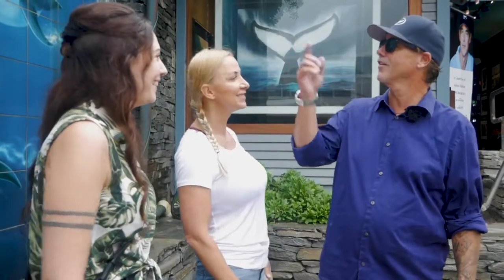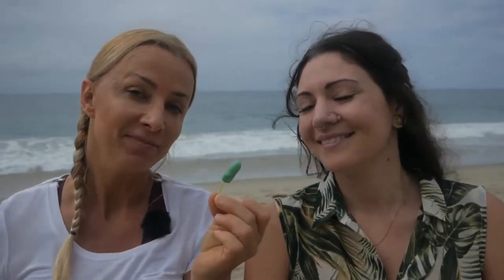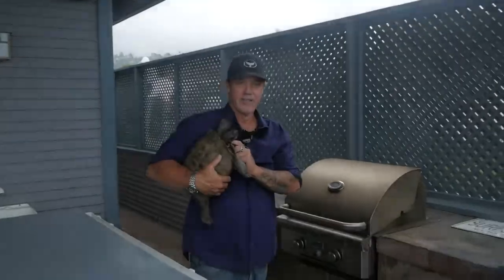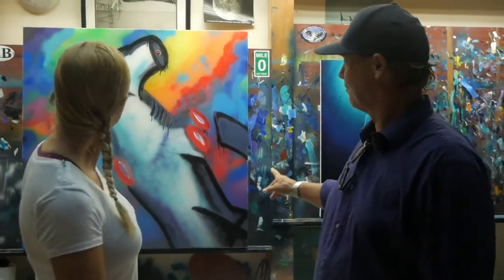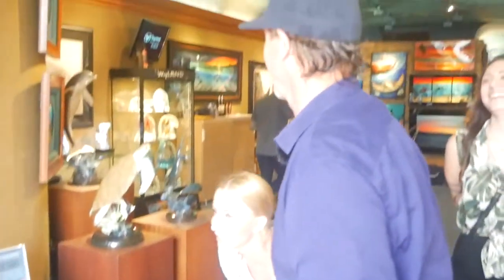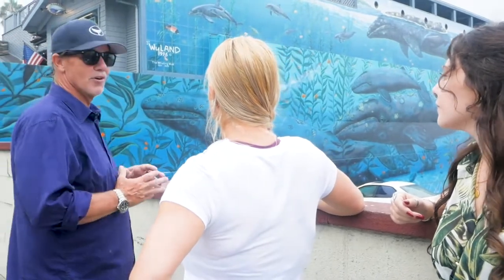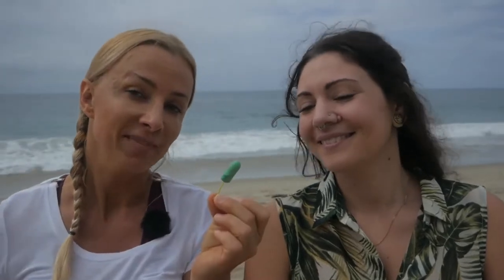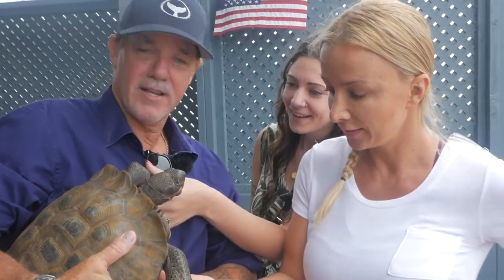Wyland The Artist and his Crib in Laguna Beach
Visit Laguna beach marine life Wyland Gallery and artist himself. Visit US on  ROKU TV  KUFATRAVEL and RED CARPET OF HOLLYWOOD. Download your apps on ROKU today.